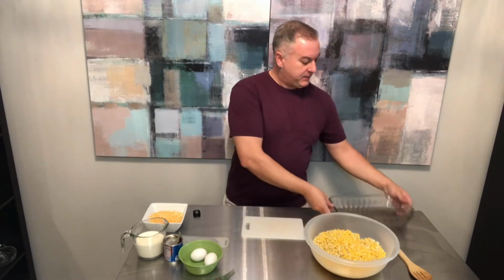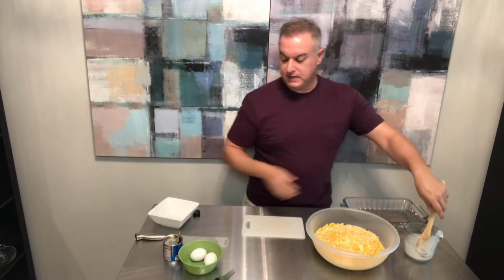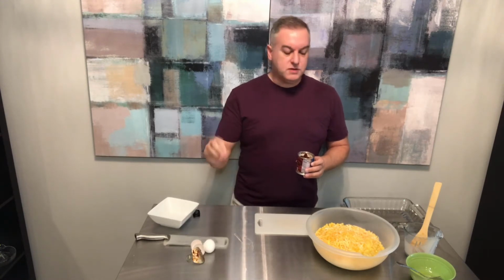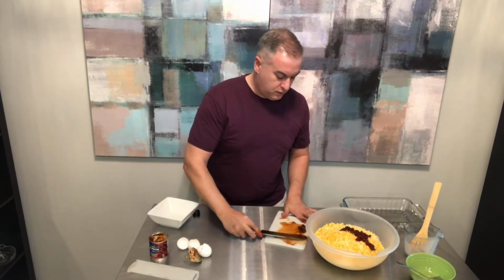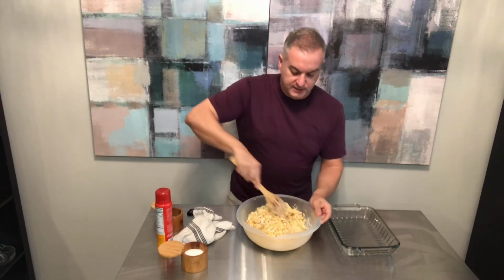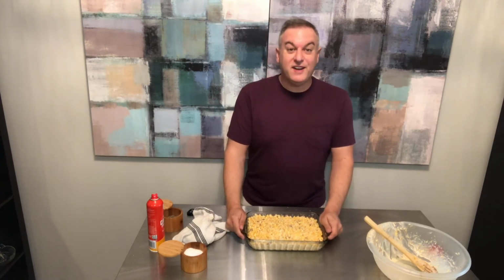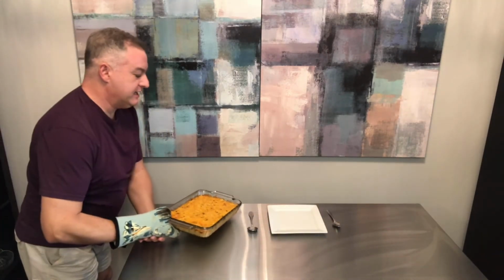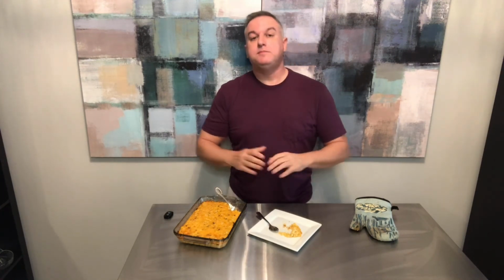Bradley the Singing Chef's Chipotle Cheddar Corn Casserole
Hey Y'all! Continuing my love for Mexican Food I made my go to side dish to go with the barbacoa in the previous video. This is my Chipotle Cheddar Corn Casserole! Sweet corn, smoky chipotle and cheesy goodness combine for the perfect side dish to any meal. It is pretty simple to put together and I know you are gonna love it! Eat Well. Love Always!! Bon apetit y'all!

INGREDIENTS:
5 cups of frozen corn (thawed)
2-4 chipotles in adobo (minced)
2 eggs
1 cup heavy cream
1/2-1 cup shredded cheddar
Salt
Pepper